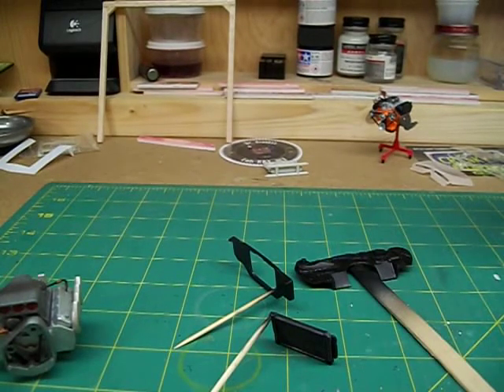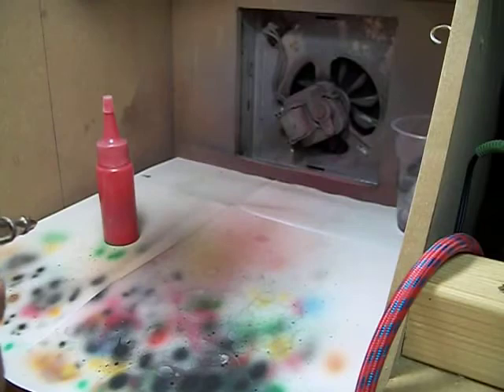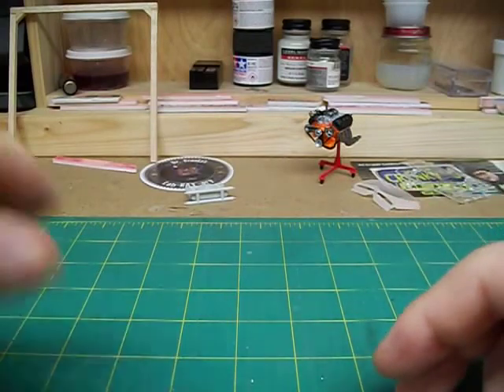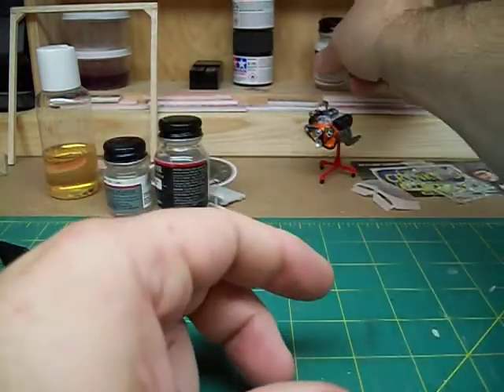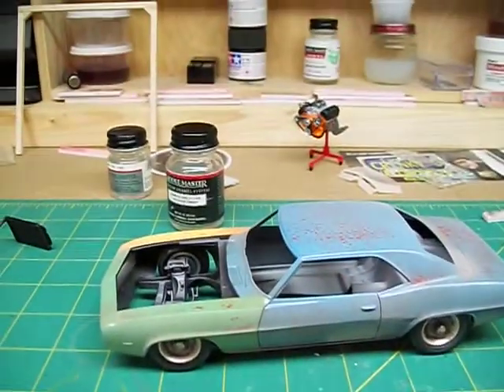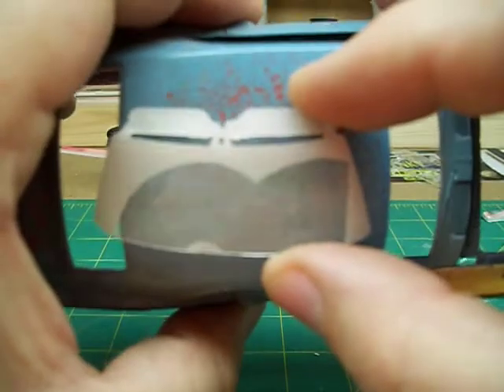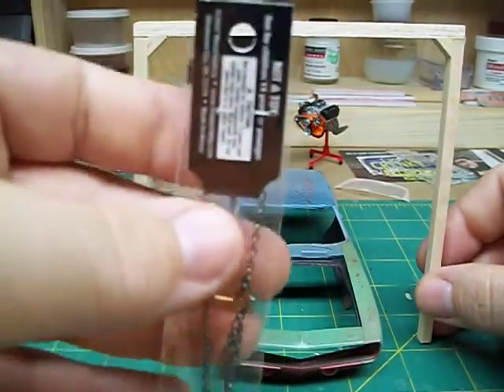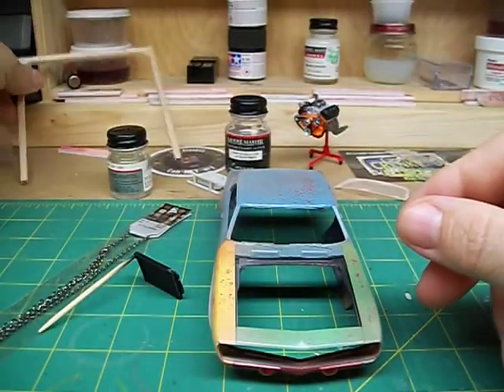Update on camaro and answer for Ron